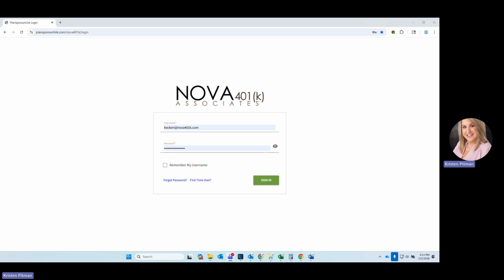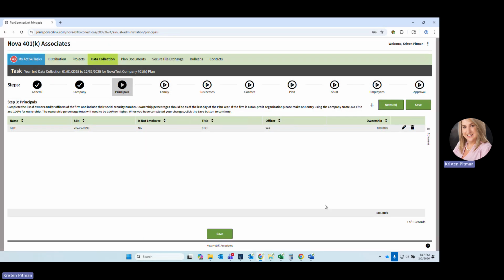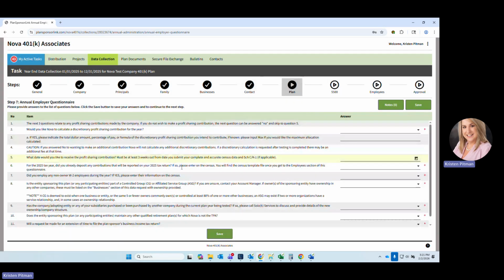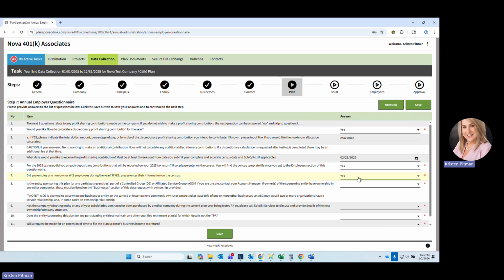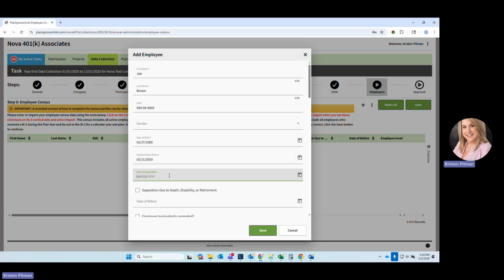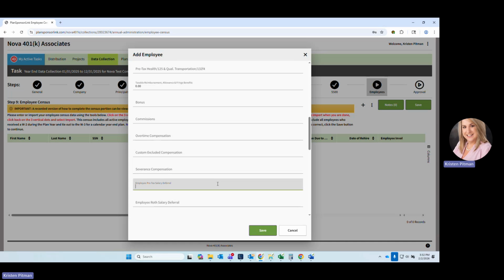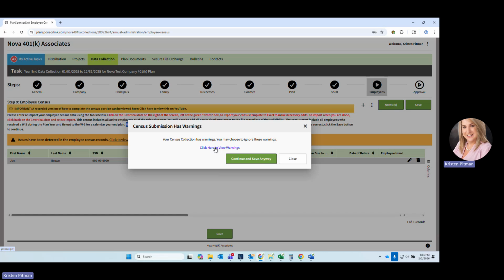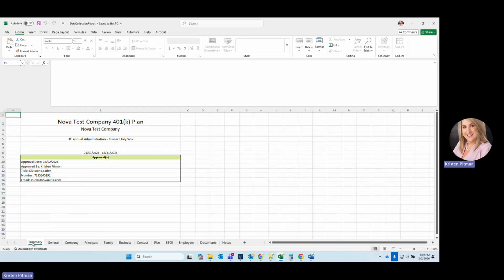Owner Only Census Submission for Solo(k) Clients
We are pleased to offer a 25 minute webinar for individuals who are responsible for submitting the year end census data for their owner only 401(k) plan. Please note that these instructions are specific to Solo(k) plans.